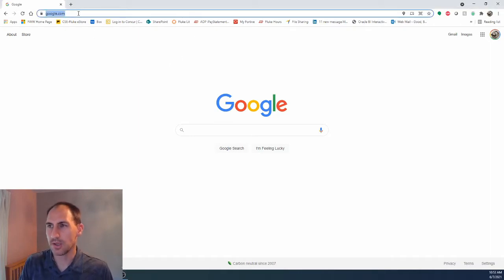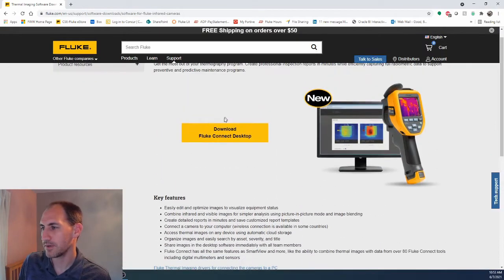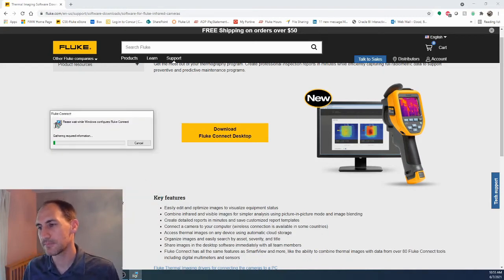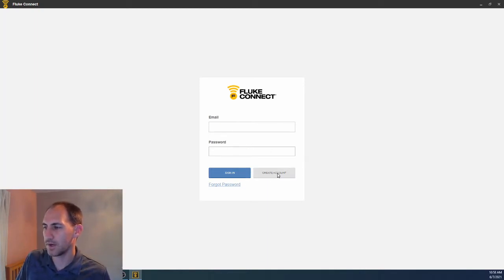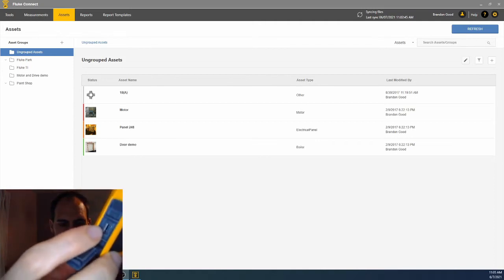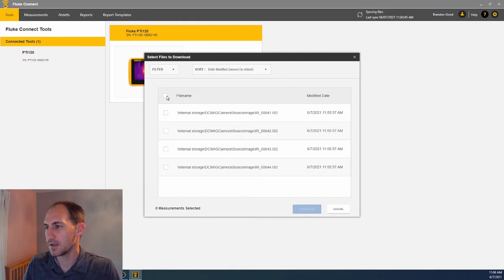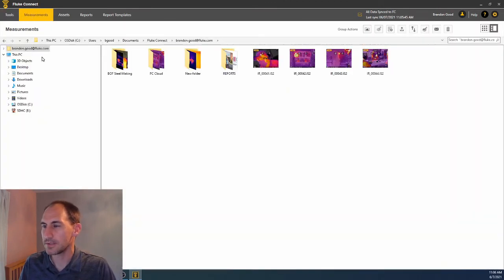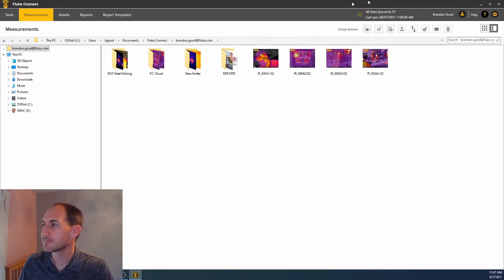Downloading Fluke Connect Desktop & PTI120 images to PC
How to get your images off your Fluke Thermal imager and onto your computer.